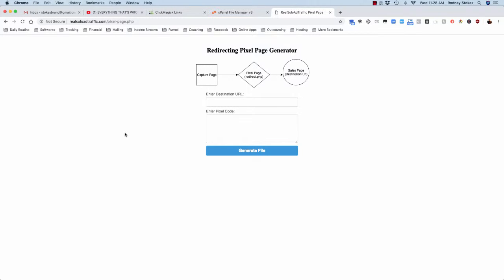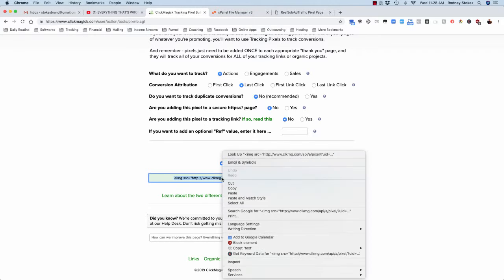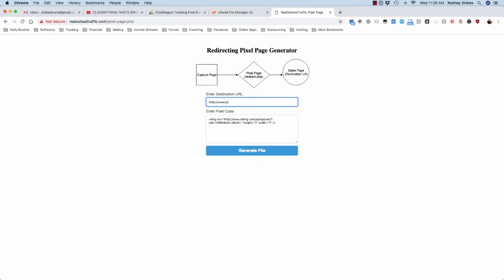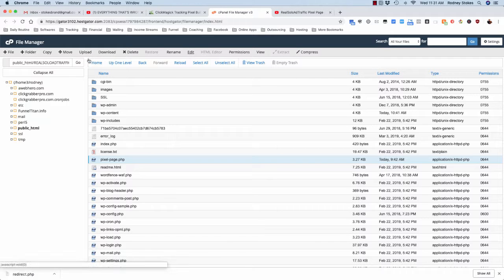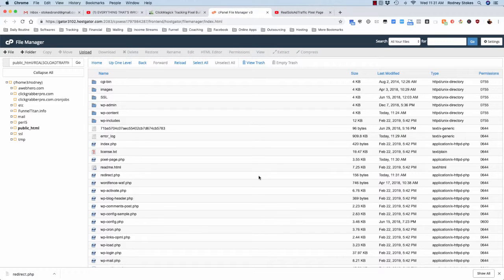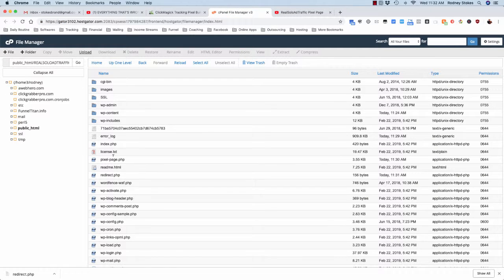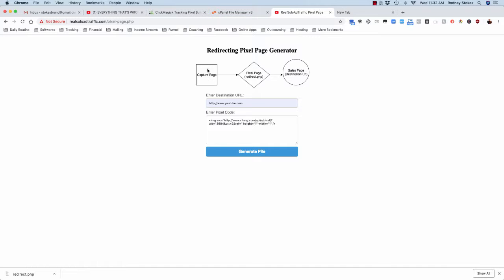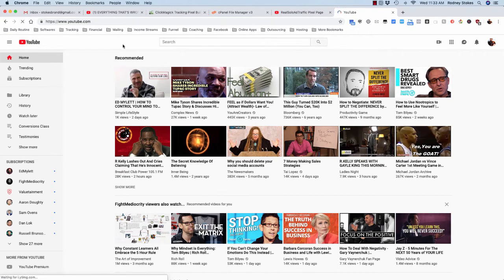How To Use Redirecting Pixel Page Generator